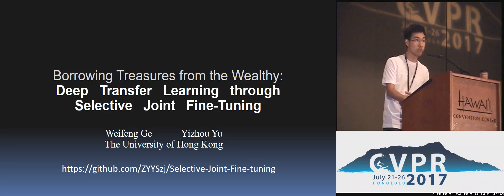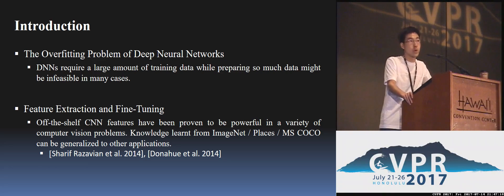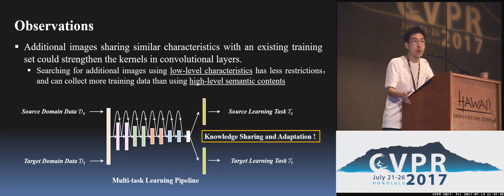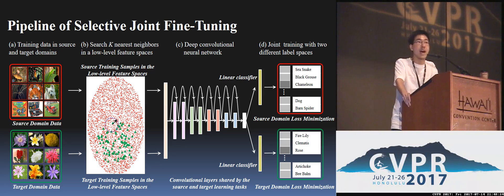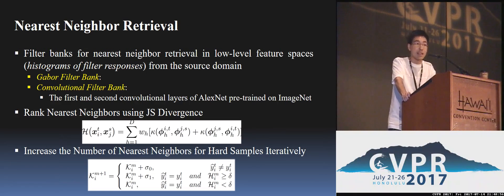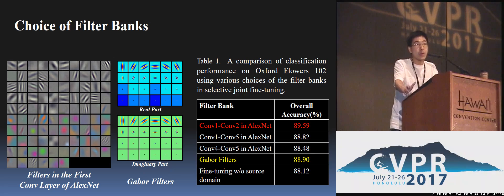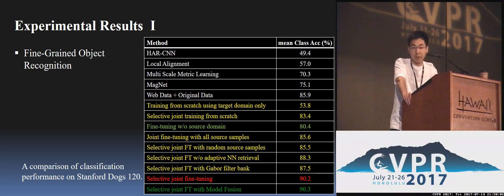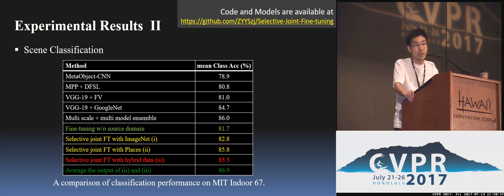Borrowing Treasures From the Wealthy | Spotlight 1-1A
Weifeng Ge; Yizhou Yu
Deep neural networks require a large amount of labeled training data during supervised learning. However, collecting and labeling so much data might be infeasible in many cases. In this paper, we introduce a deep transfer learning scheme, called selective joint fine-tuning, for improving the performance of deep learning tasks with insufficient training data. In this scheme, a target learning task with insufficient training data is carried out simultaneously with another source learning task with abundant training data. However, the source learning task does not use all existing training data. Our core idea is to identify and use a subset of training images from the original source learning task whose low-level characteristics are similar to those from the target learning task, and jointly fine-tune shared convolutional layers for both tasks. Specifically, we compute descriptors from linear or nonlinear filter bank responses on training images from both tasks, and use such descriptors to search for a desired subset of training samples for the source learning task. Experiments demonstrate that our deep transfer learning scheme achieves state-of-the-art performance on multiple visual classification tasks with insufficient training data for deep learning. Such tasks include Caltech 256, MIT Indoor 67, and fine-grained classification problems (Oxford Flowers 102 and Stanford Dogs 120). In comparison to fine-tuning without a source domain, the proposed method can improve the classification accuracy by 2% - 10% using a single model.